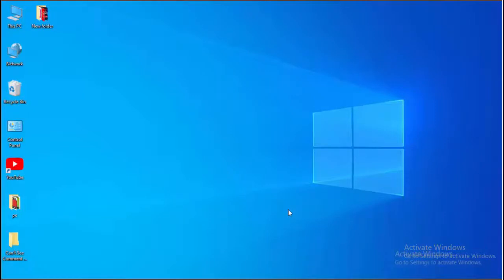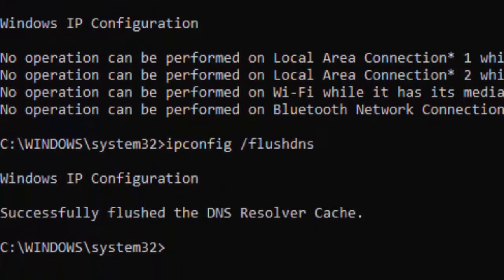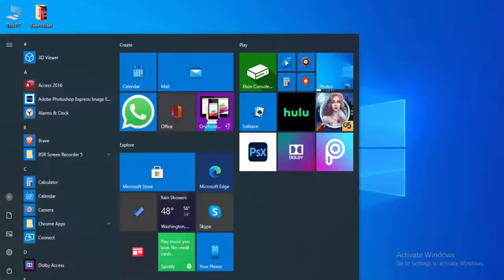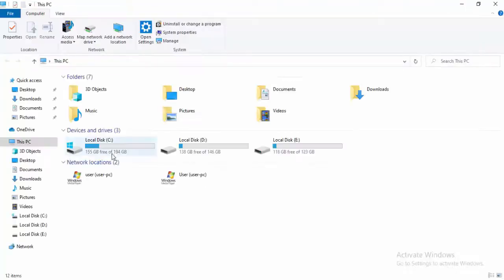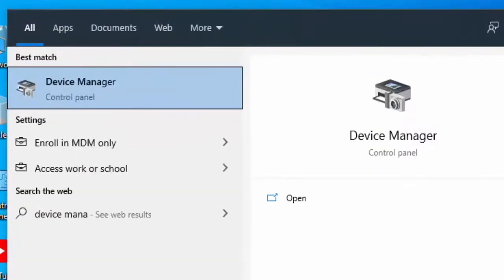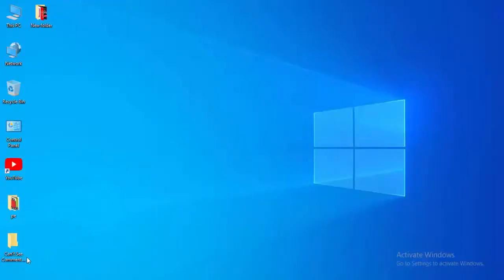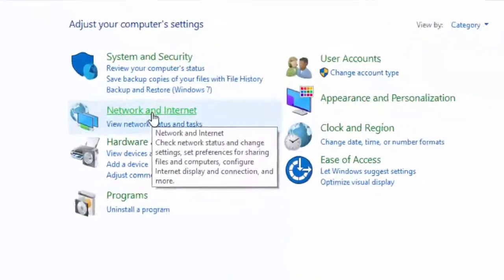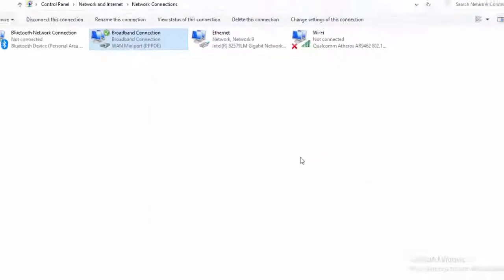How To Fix MLB The Show Can't Connect, Server Error Connection, No Access, Can't Play, Down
In this tutorial i will show you, How To Fix MLB The Show Can't Connect, Server Error Connection, No Access, Can't Play, Down